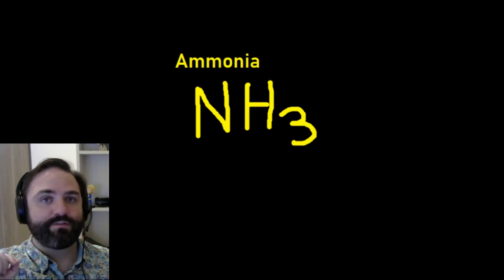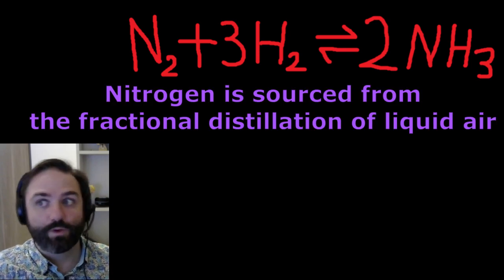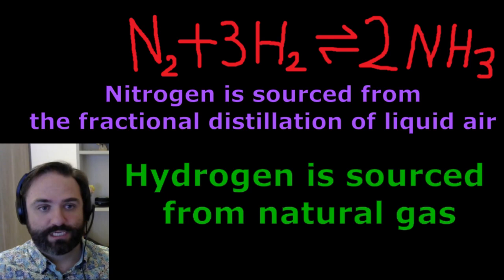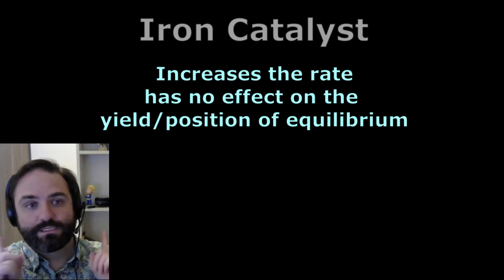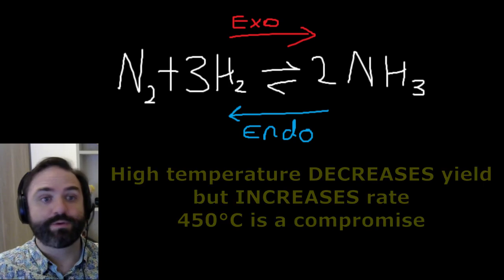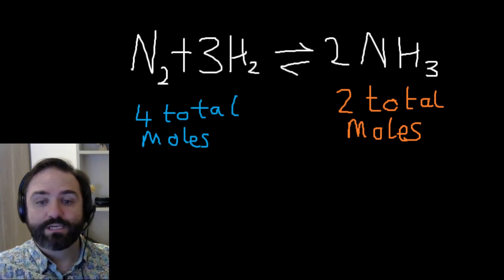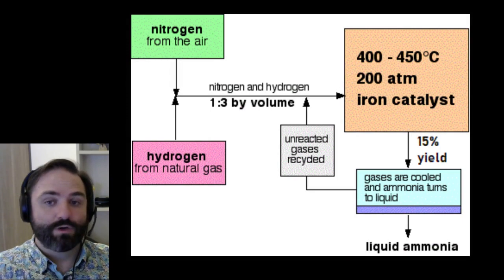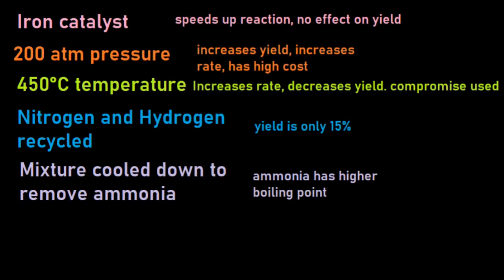IGCSE Chemistry Haber Process